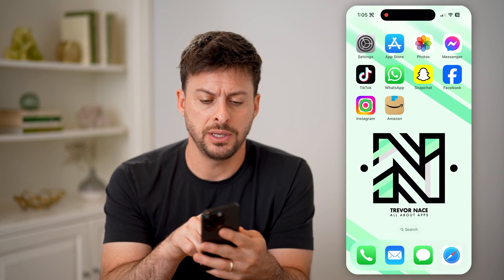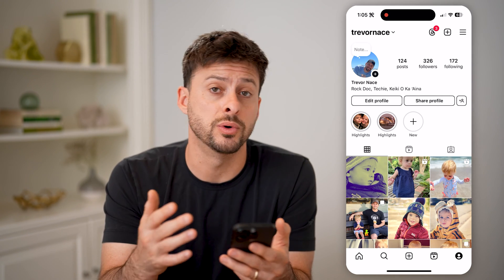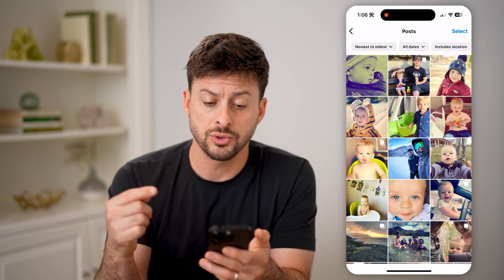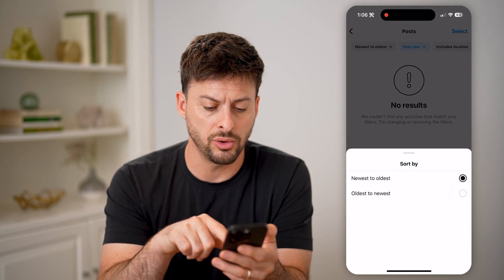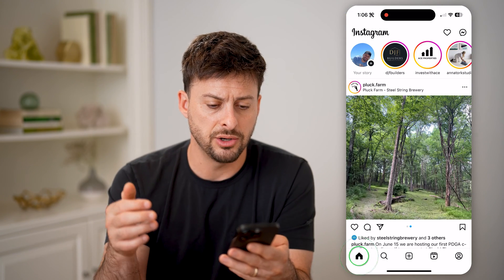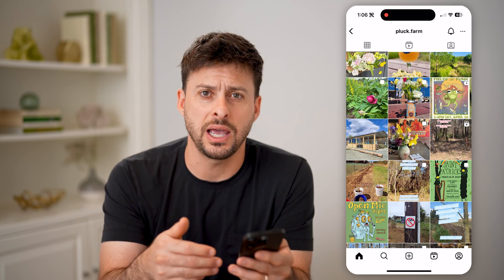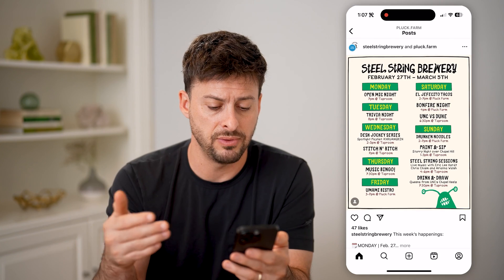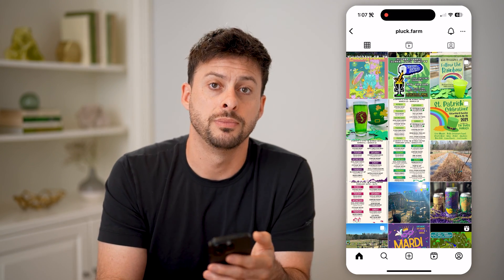How To Check Recent Posts By Date On Instagram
Here's how to check Instagram for recent posts and filter by date or year if you want to see specific posts or reels.